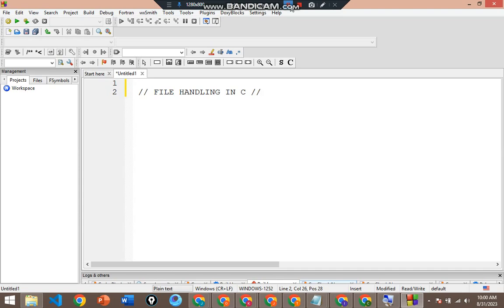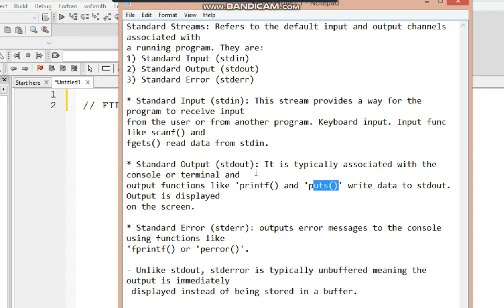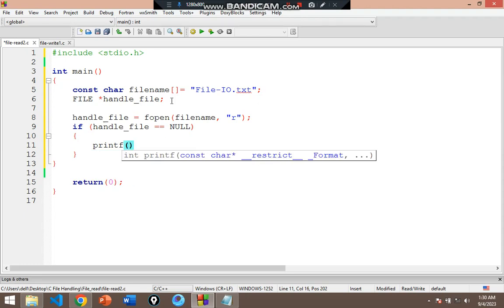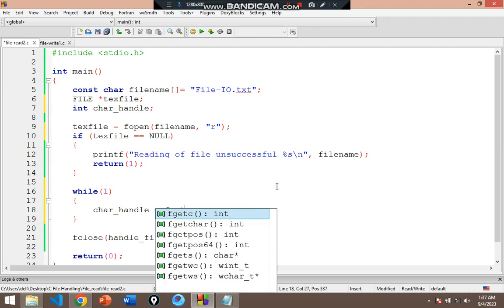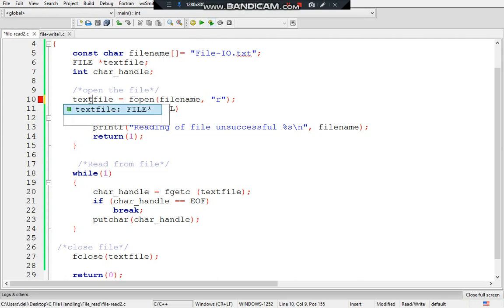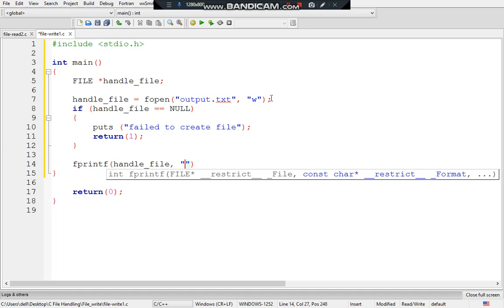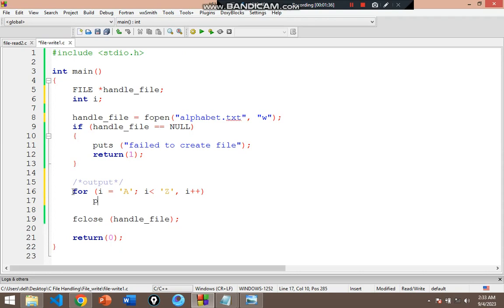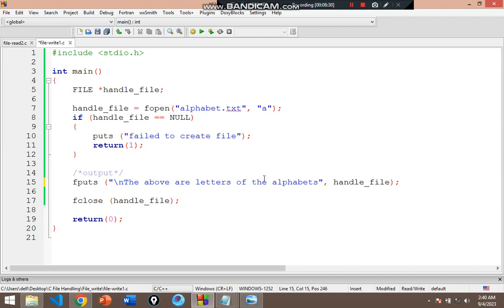06. File Handling in C || C Programming for Beginners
This video discuss step-by-step the processes involved in handling files in the C programming language.
Concepts covered in this video includes - Reading from a file, Writing into a file and Appending text to a file.